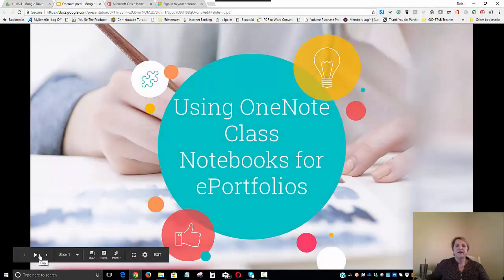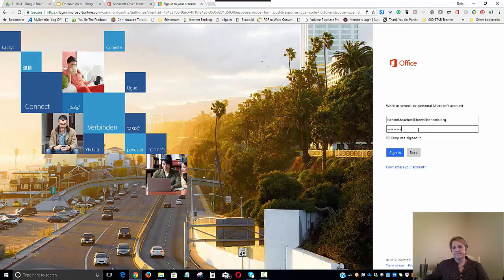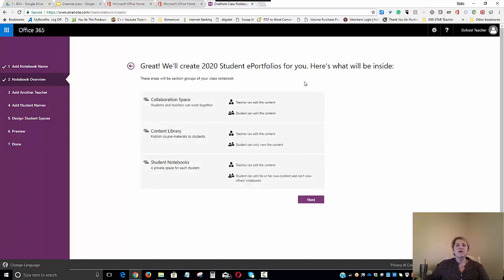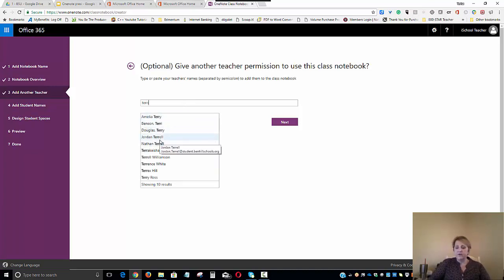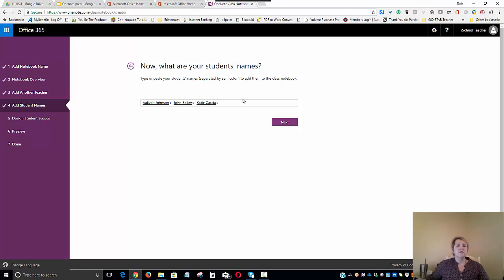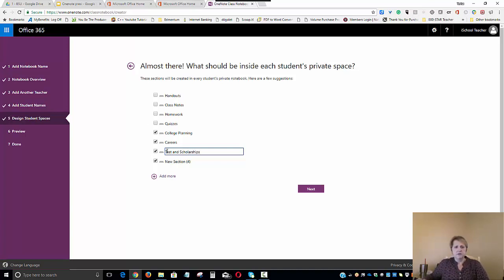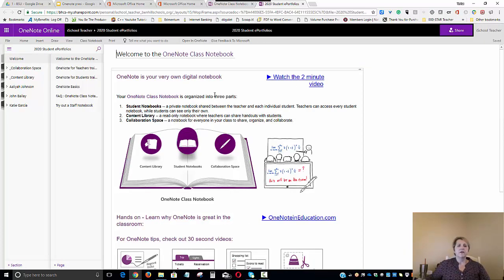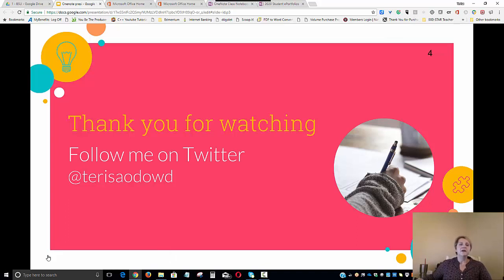Using OneNote Class Notebooks for ePortfolios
This tutorial (created for my EDTECH 522 Coures) is designed to help administrators, counselors, and teachers use OneNote Class Notebook Creator to create student ePortfolios.  My target audience is administrators or teachers of students in grades 9-12 but the information could be used in the K-12 environment and beyond.